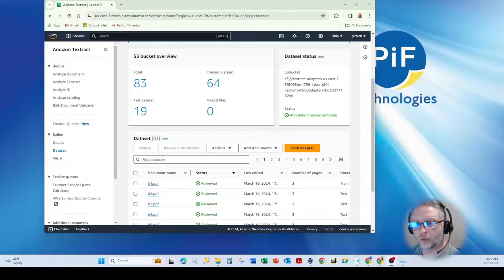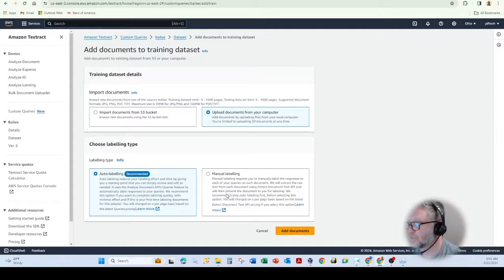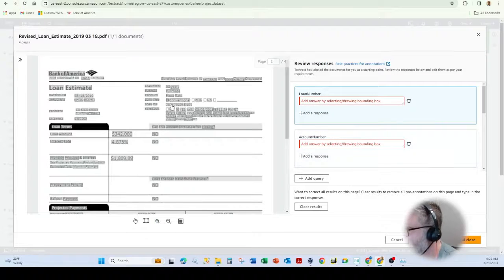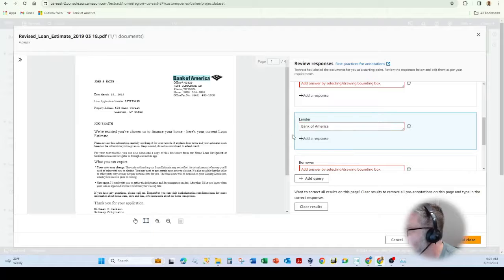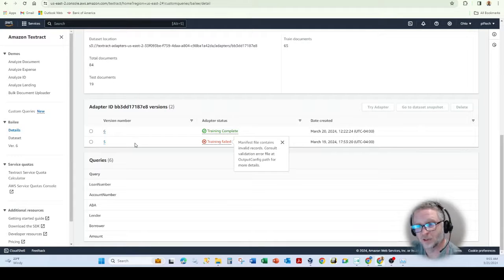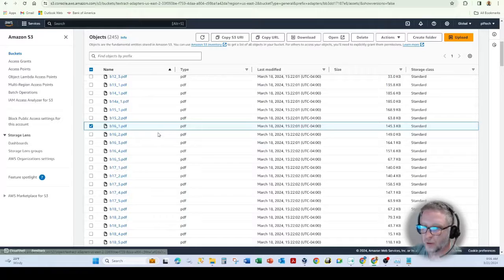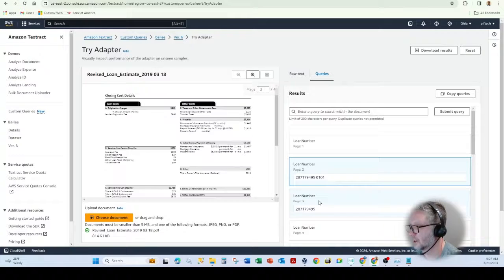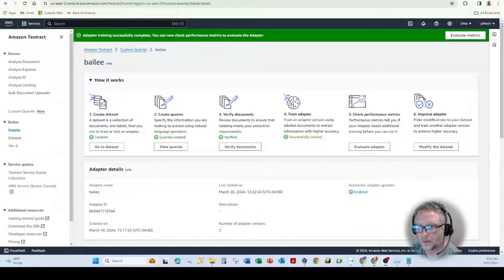Amazon Web Services (AWS) Textract: New Custom Queries Setup and Troubleshooting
Learn how to use the new Amazon Web Services AWS Custom Query transformer by building data sets, query objects and then compiling an adapter.

Adapters are components that plug in to the Amazon Textract pre-trained deep learning model, customizing its output for your business specific documents.

This video shows how to create a mortgage bank document data set, how to manually train the query fields like loan number, borrower, lender, and amount and then compile the adapter and run a test. Additionally how to troubleshoot the adapter compiling errors from the AWS S3 bucket.